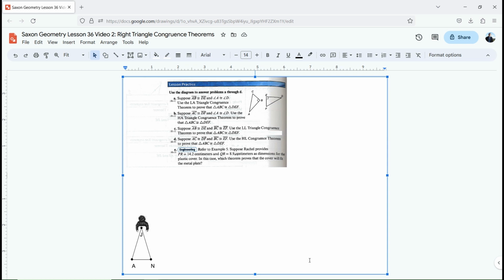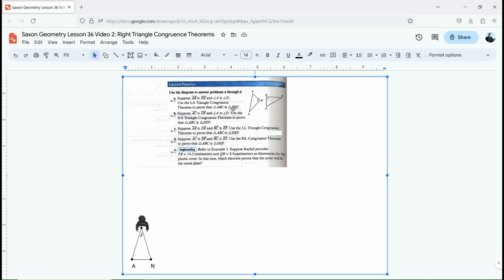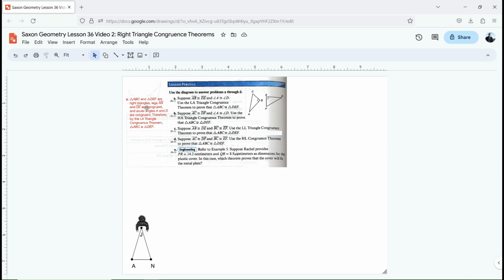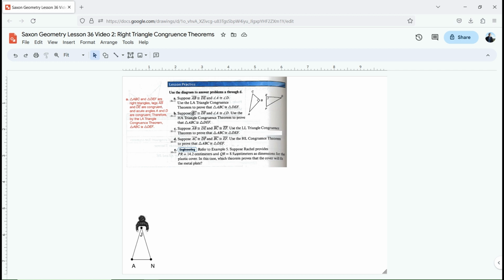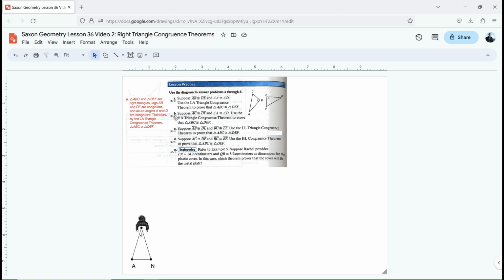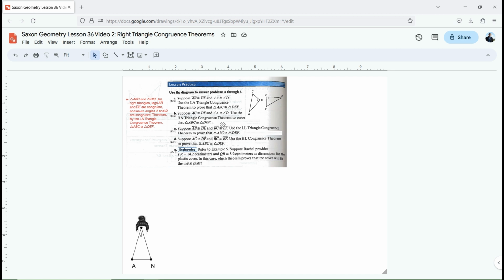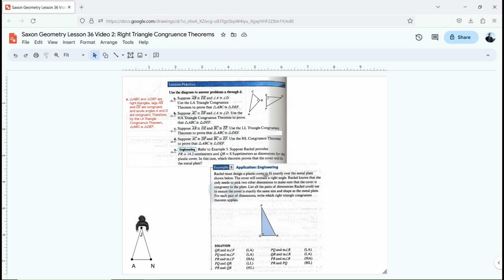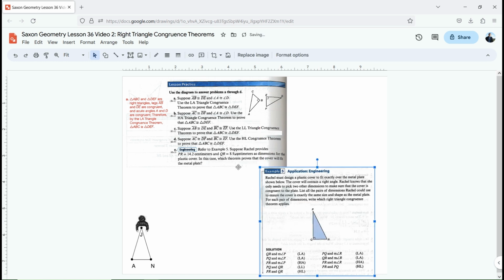Saxon Geometry Lesson 36 Video 2: Right Triangle Congruence Theorems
In this video you will learn about right triangle congruence theorems.